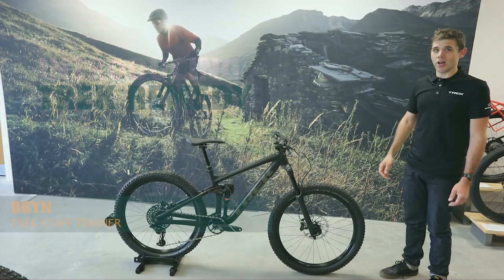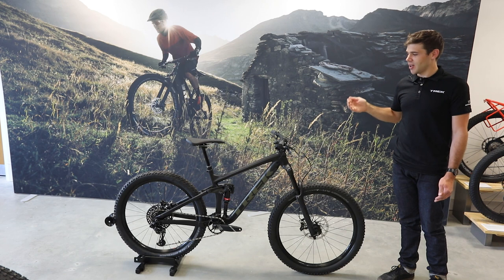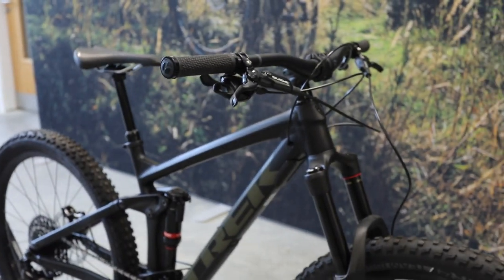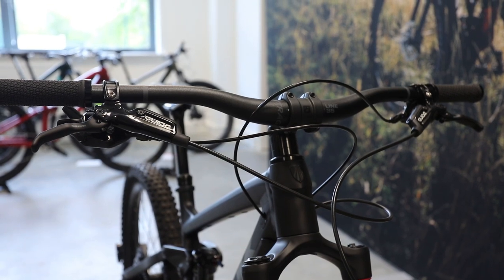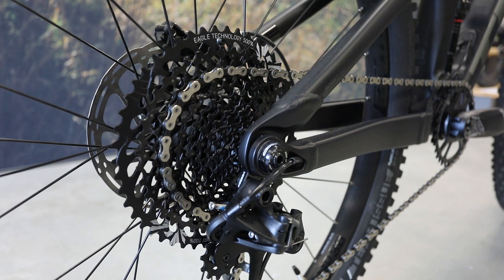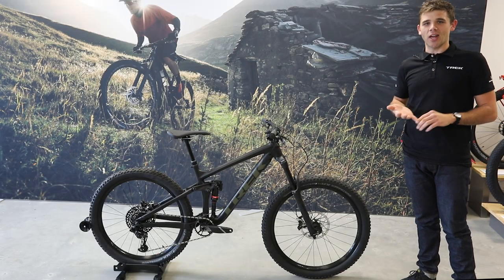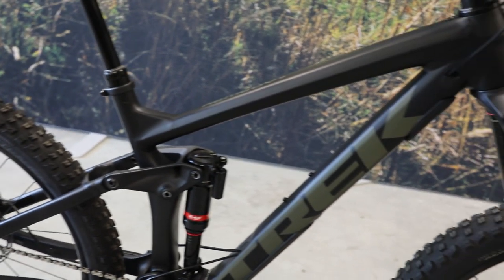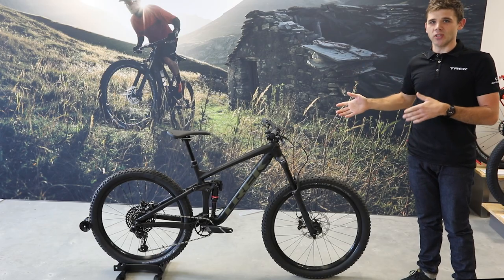Trek Range 2019 - Remedy 8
We take an in depth look at the features and benefits of the Trek Remedy 8 2019